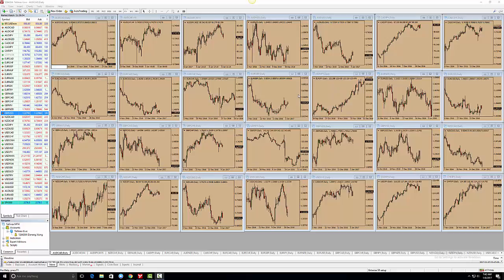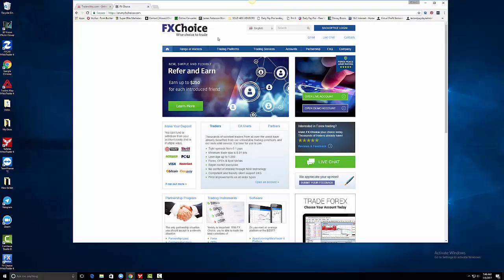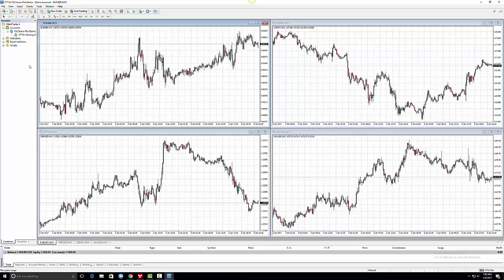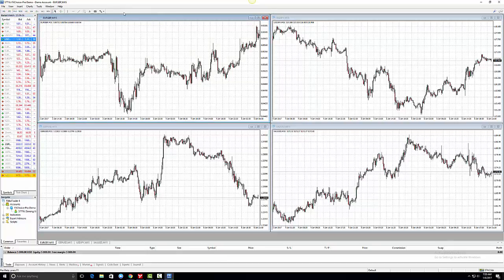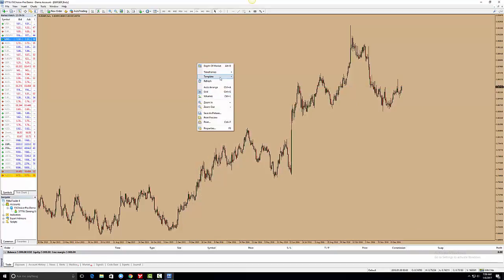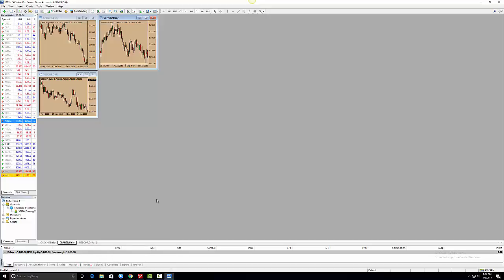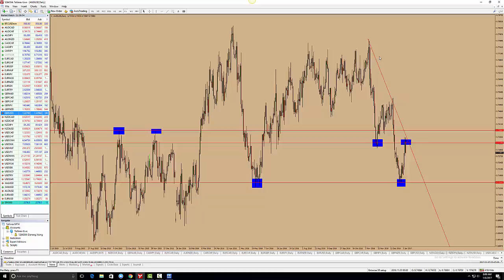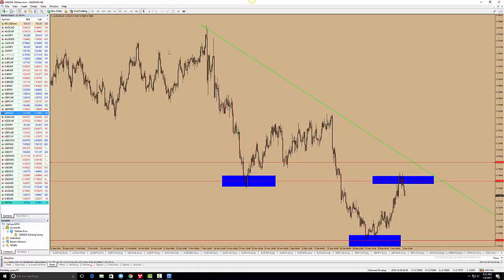Intro To Trading on MT4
On this video, I walk you through MT4 and show you how I set my charts up for trading.  Enjoy